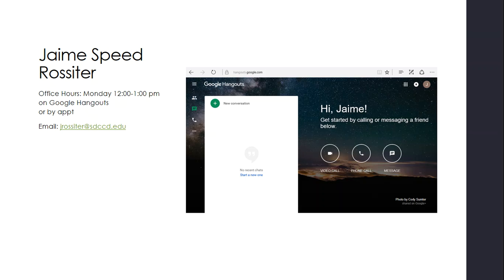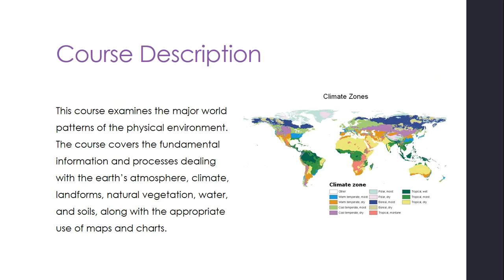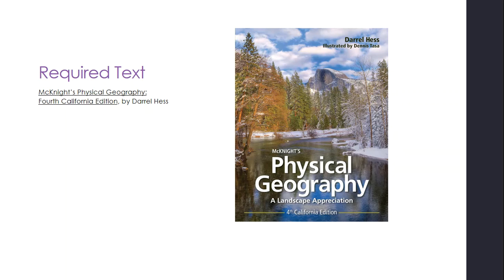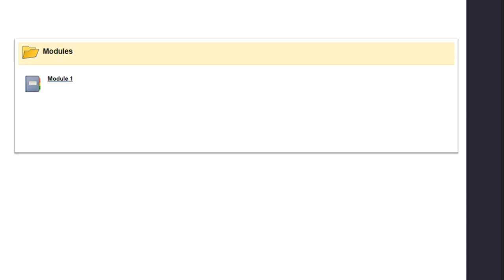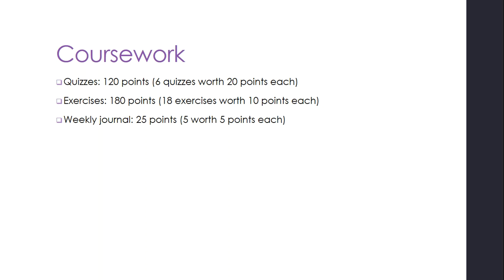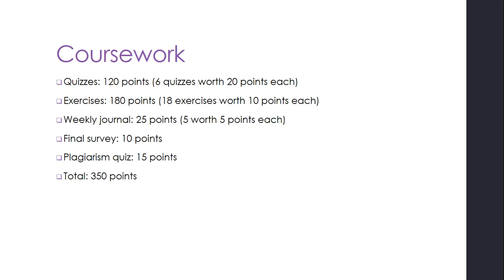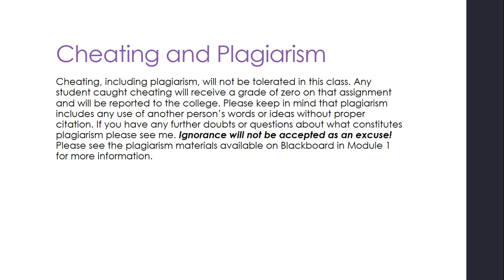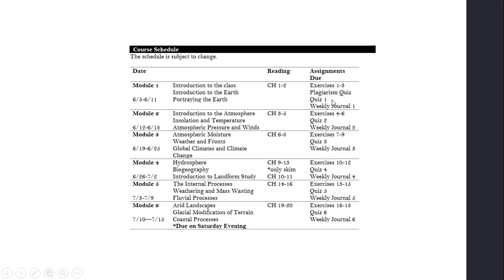Introduction to the Syllabus